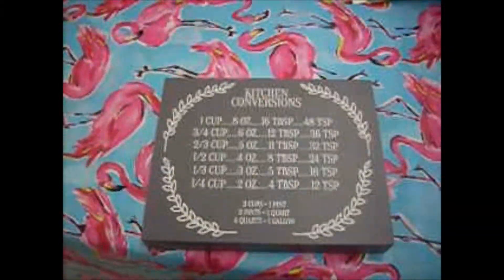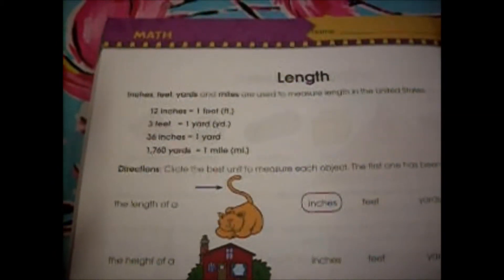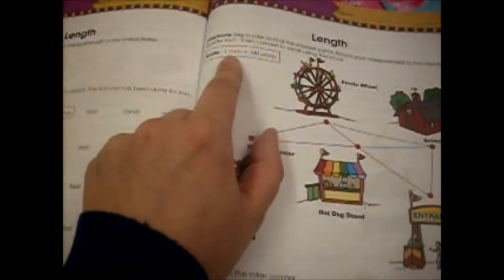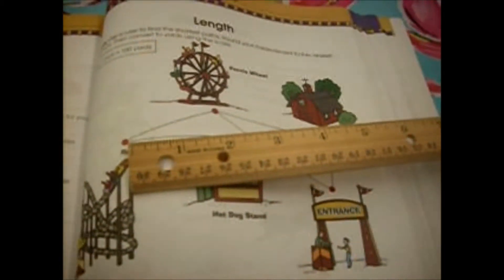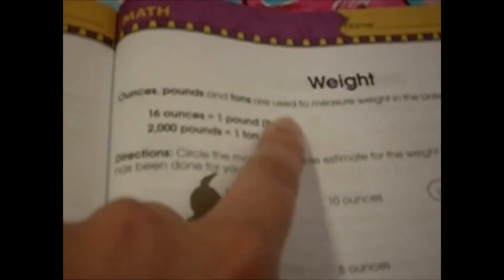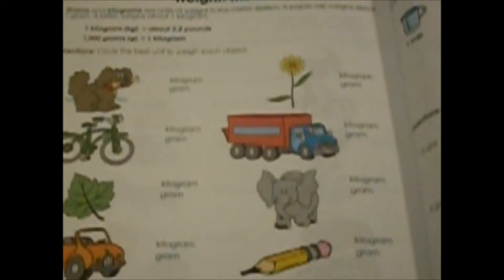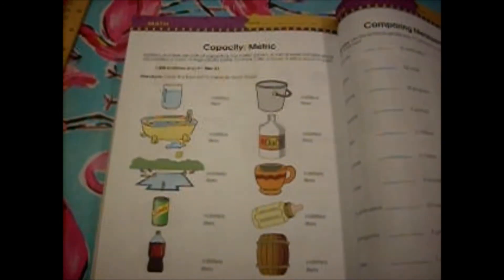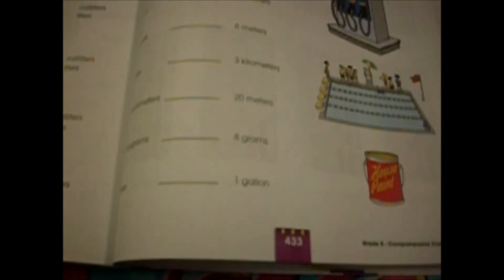Measurement Topics Length and Weight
A short introduction to measurement topics-part 1.